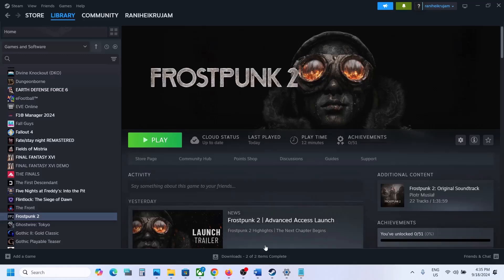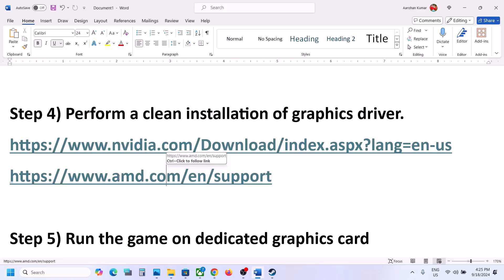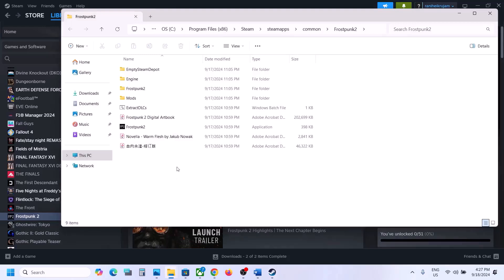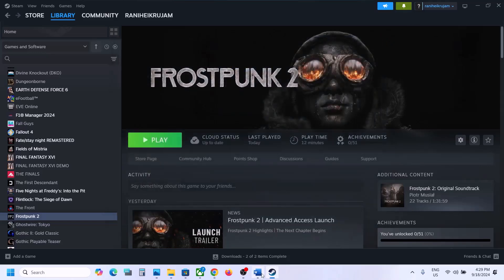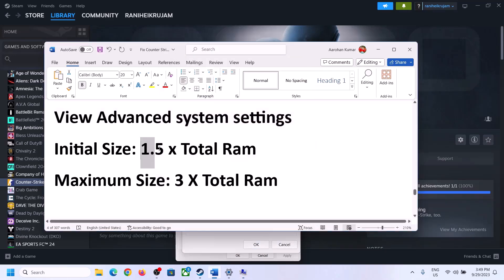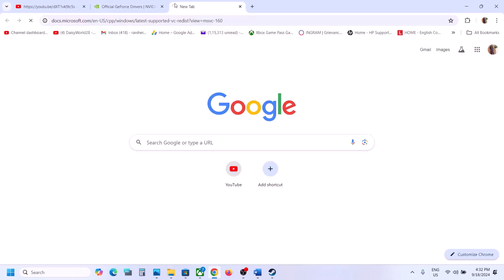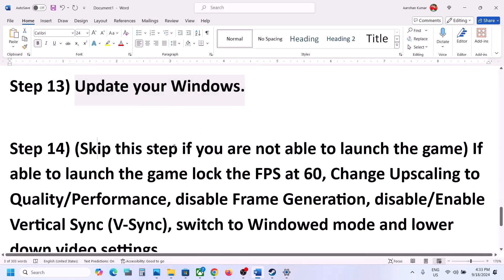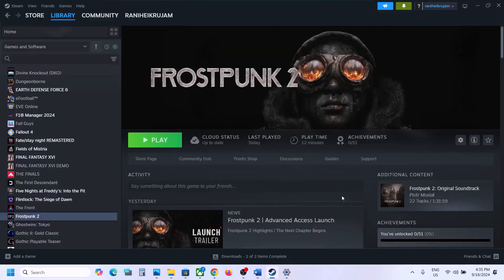Fix Frostpunk 2 Error An Unreal Process Has Crashed UE-Frostpunk 2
Step 1) Install the game on an SSD instead of HDD
Step 2) Delete the Config folder.
Step 9) Roll back graphics card driver to older versions
Step 14) (Skip this step if you are not able to launch the game) If able to launch the game lock the FPS at 60, Change Upscaling to Quality/Performance, disable Frame Generation, disable/Enable Vertical Sync (V-Sync), switch to Windowed mode and lower down video settings